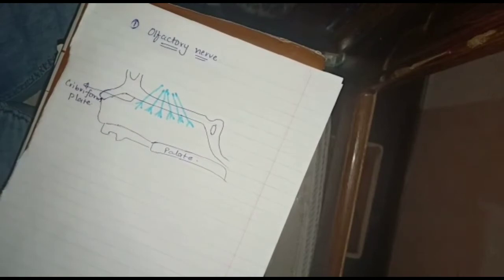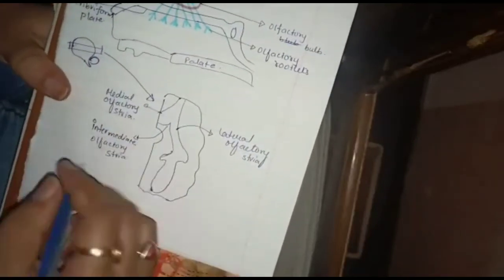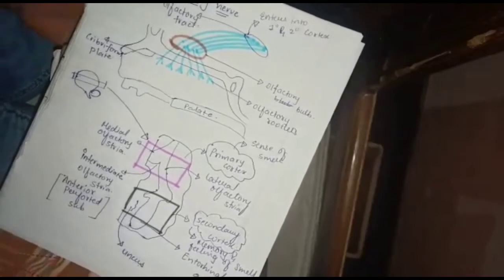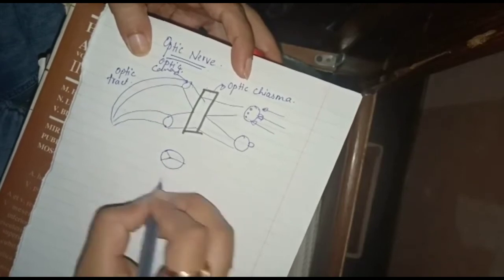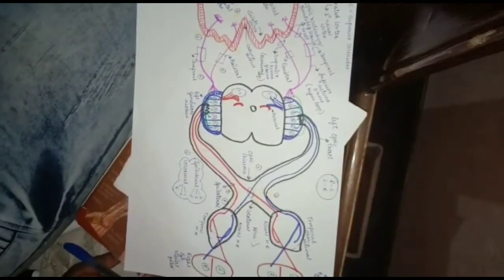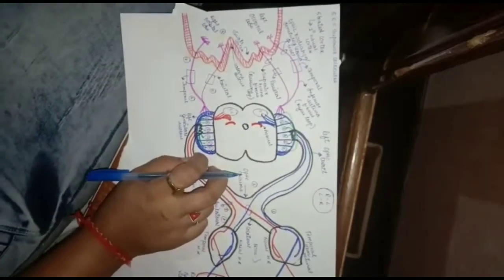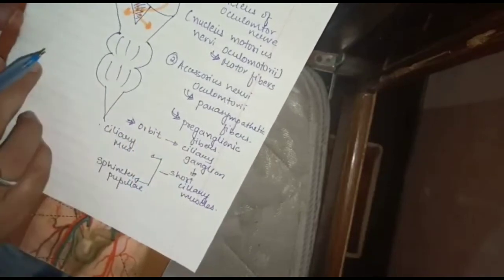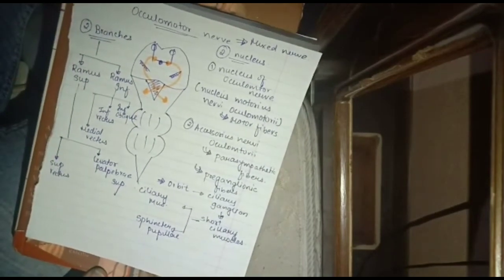FIRST 4 CRANIAL NERVES||ANATOMY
Discription here in this video i meantion about
1 - olfactory nerve
2 -optic nerve
3- occulomotor nerve
4- trochelar nerve
In this video metion about nucleus and patways of nerves